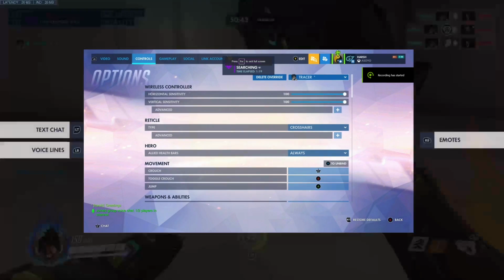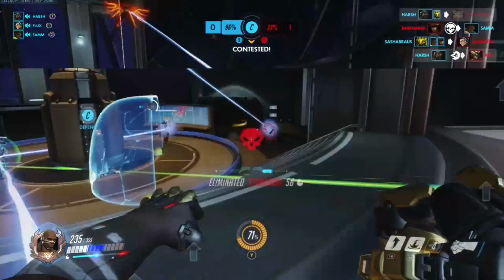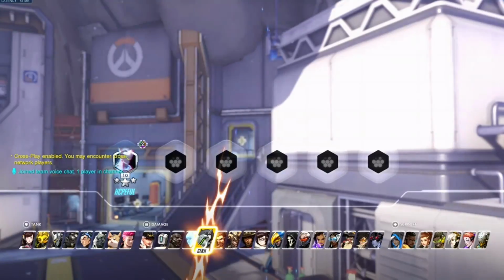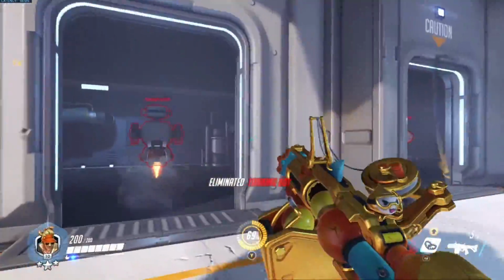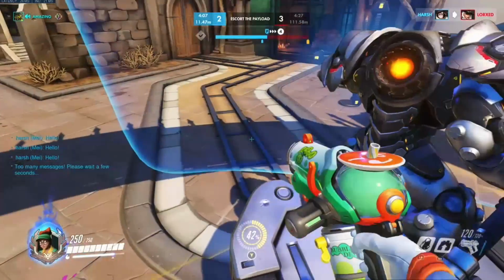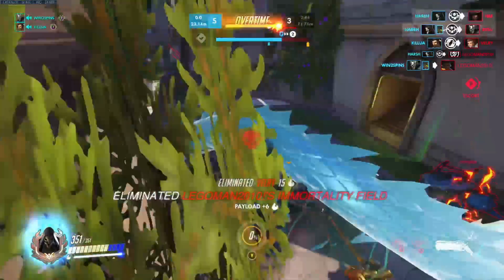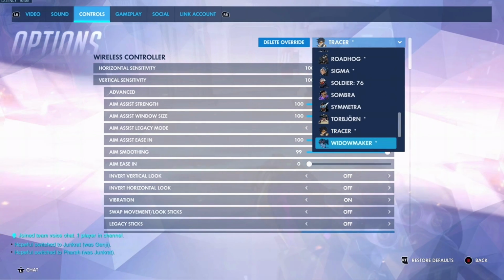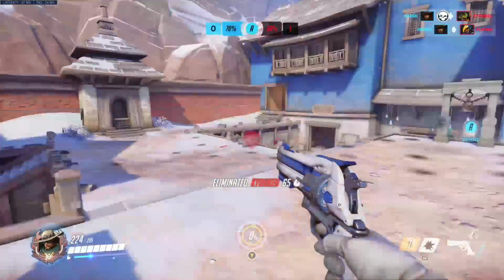The Settings of Console's Best Overwatch Player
IMPORTANT: widow scoped sens has been changed between 52-53
Time Stamps:
Default Settings: 0:28
Ashe: 1:55
Bastion: 2:18
Doomfist: 2:26
Echo: 3:11
Genji: 4:09
Hanzo: 4:42
Junkrat: 5:02
McCree: 5:35
Mei: 6:08
Pharah: 6:32
Reaper: 7:08
Soldier 76: 7:31
Symmetra & Sombra: 7:50
Torbjorn: 8:10
Tracer: 8:23
Widowmaker: 9:29